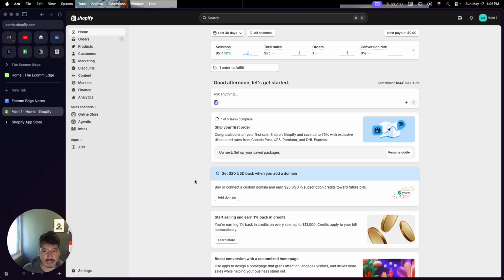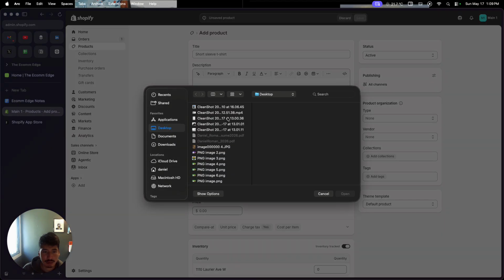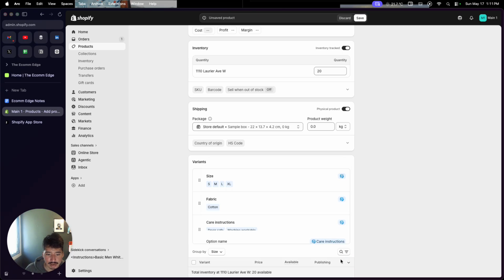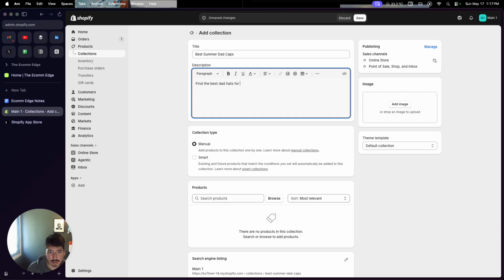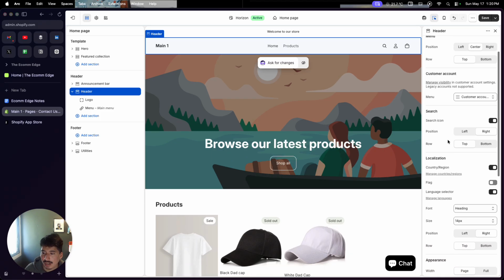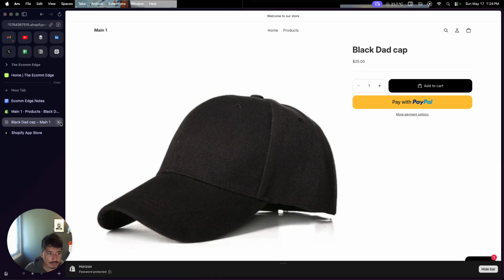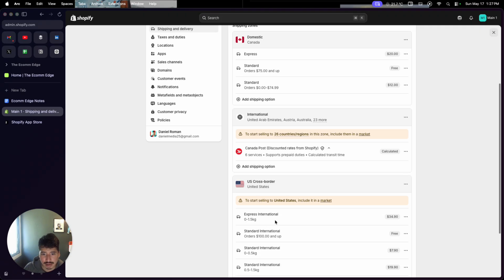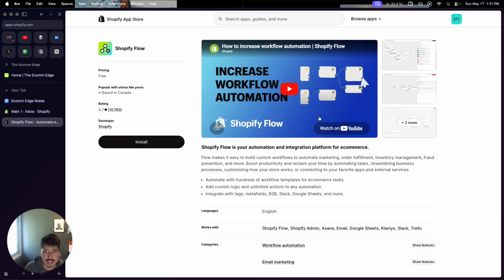how to build a shopify website